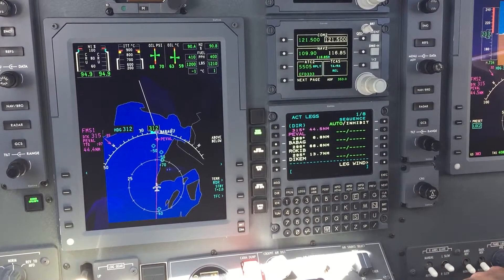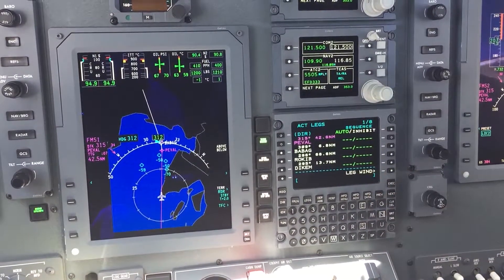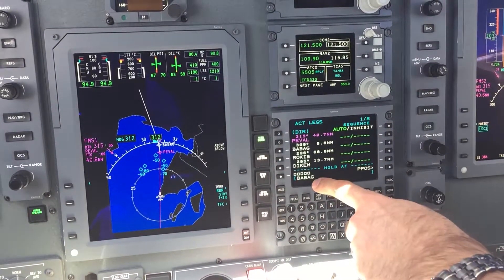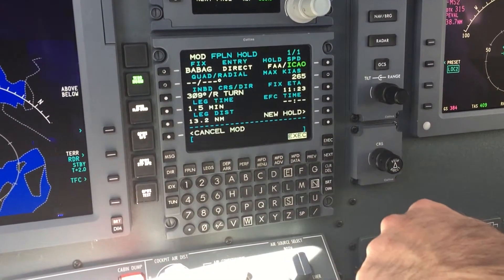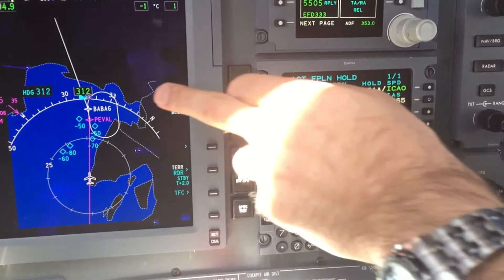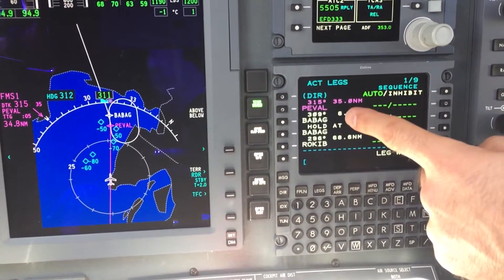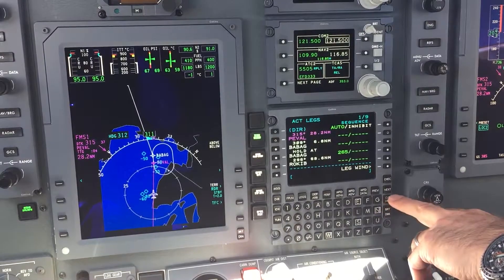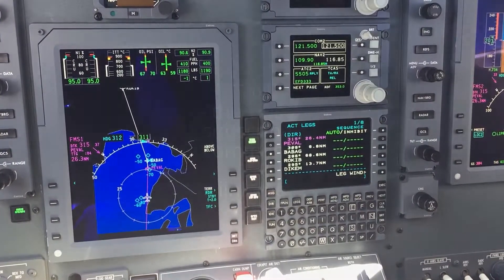HowTo: ProLine 21/FMS-3000 in the CJ3 - Entering a Hold Procedure|Tutorial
Tutorial on entering a holding procedure/pattern into your flight plan with the FMS-3000/ProLine 21 setup in the Cessna Citation CJ3 ... enjoy!